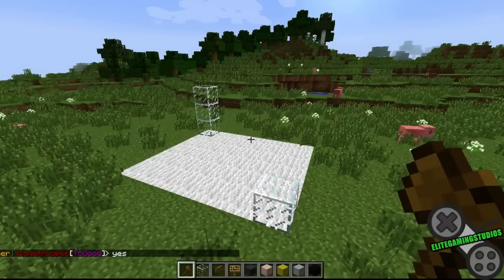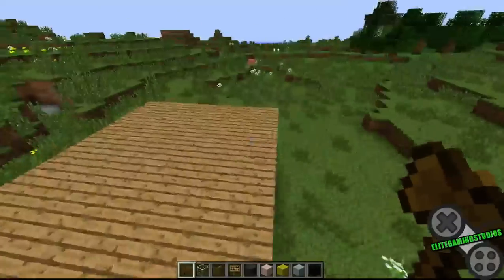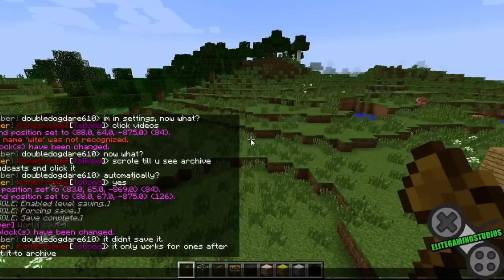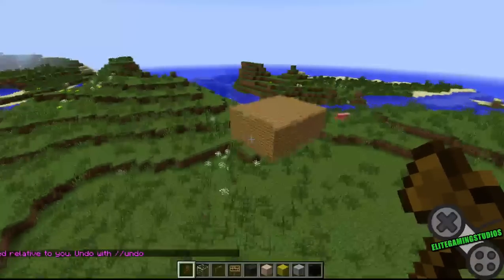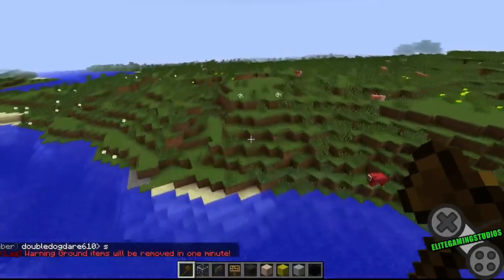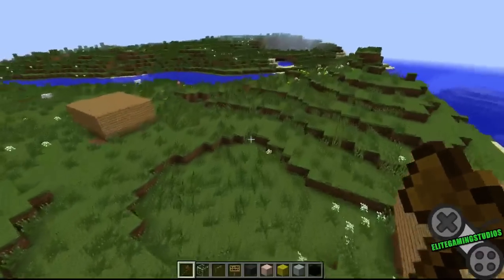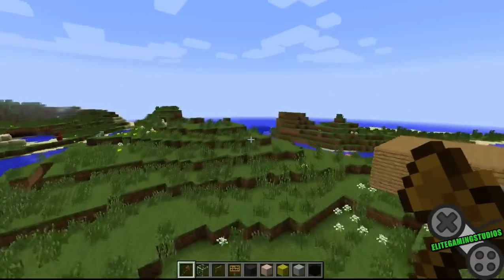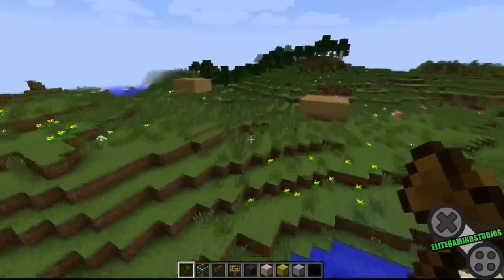How To Use World Edit 1.7.2 Minecraft Tutorial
how to use the world edit plugin on your minecraft server my twitch tv